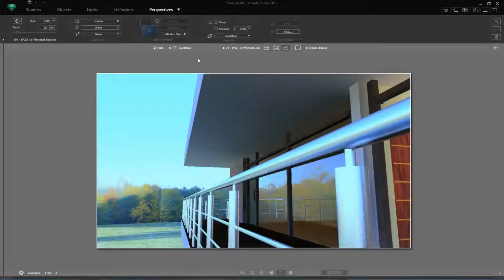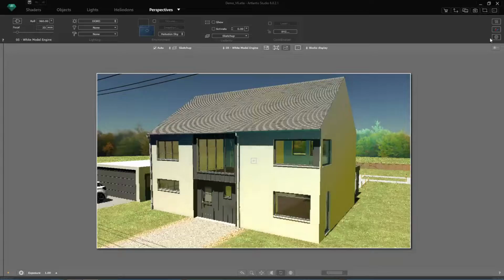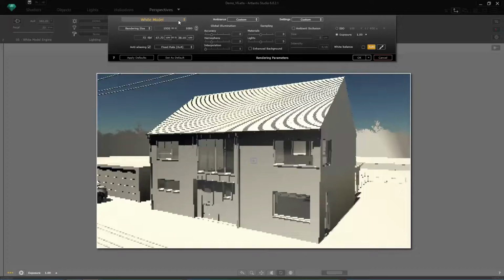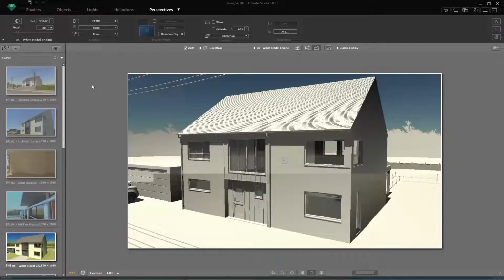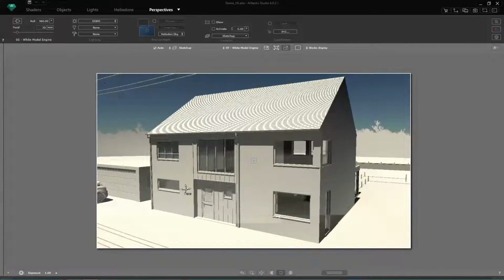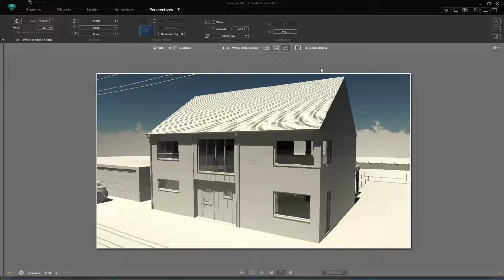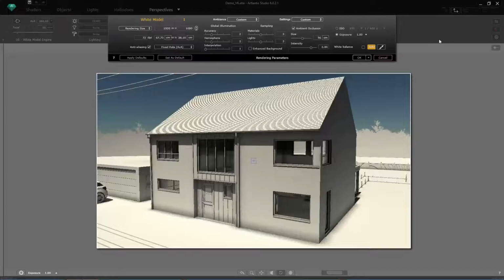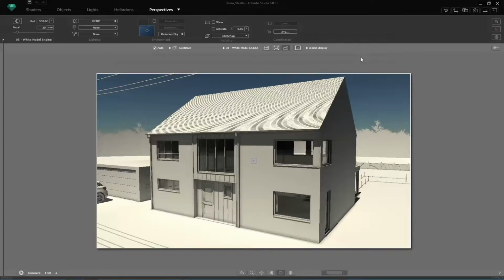Artlantis 6 - White Model